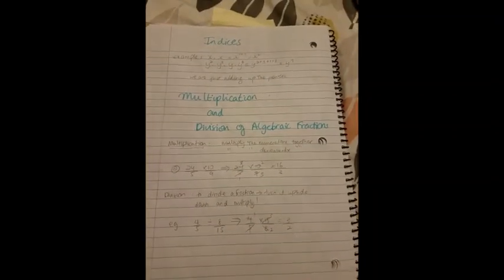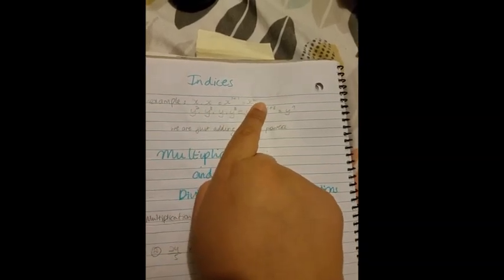ALGEBRA - TOPIC RECAP